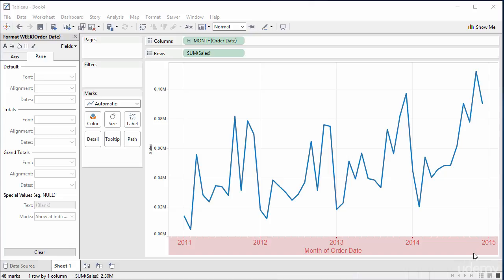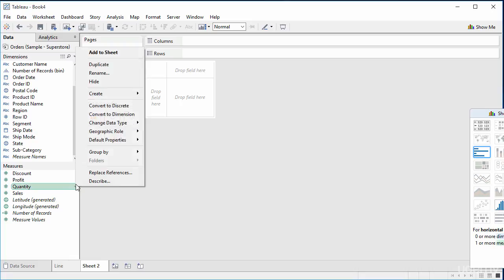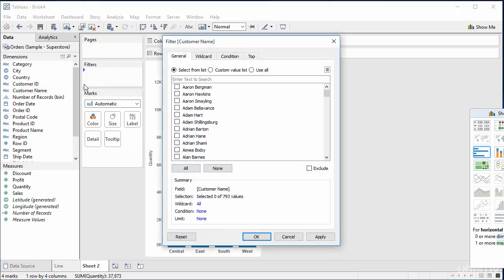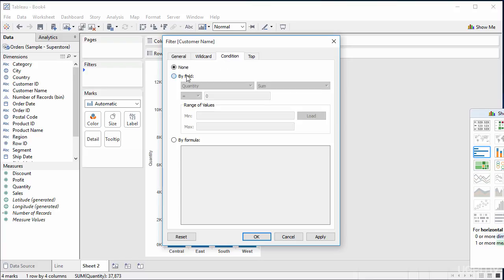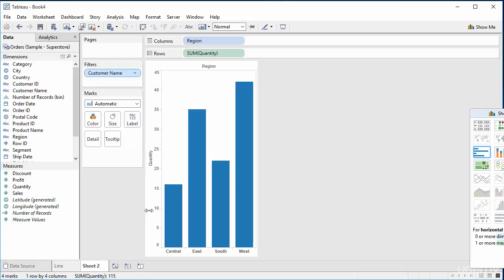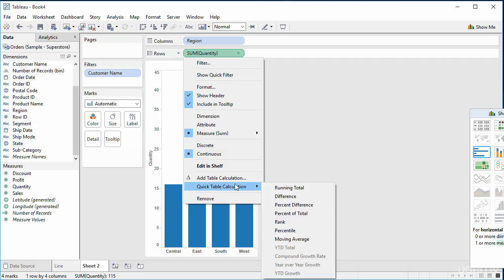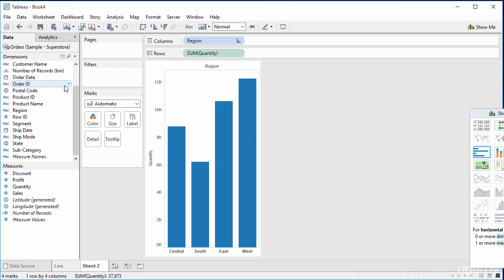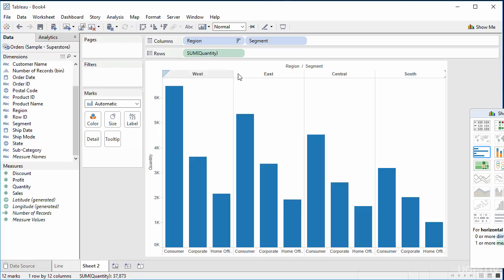006 Creating a bar chart - 03 Analysis - Lets do the Basics